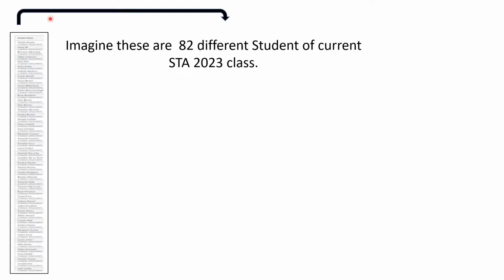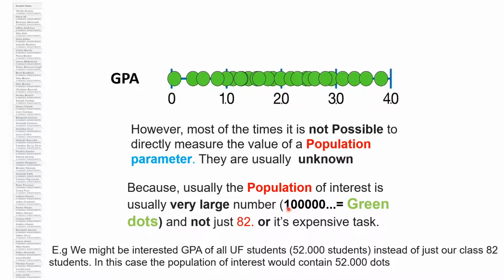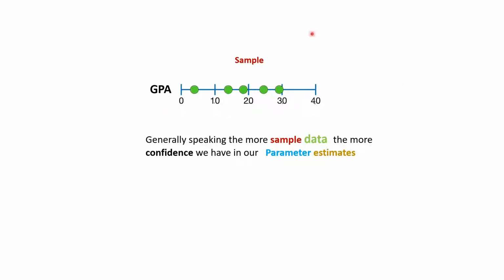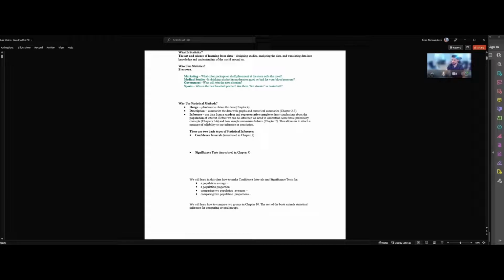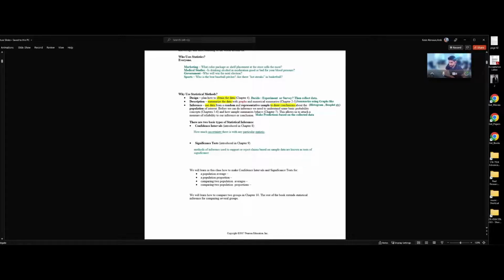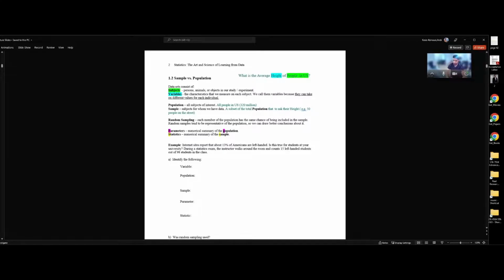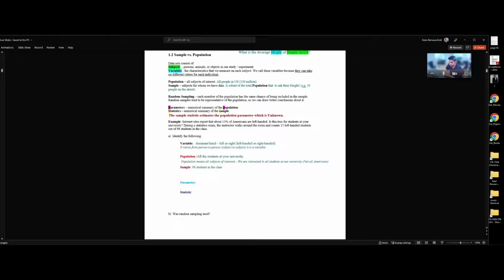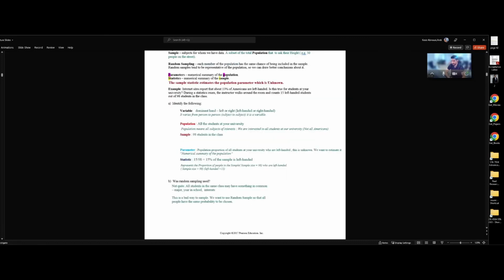lecture 1 : Introduction to Statistics I | Arek